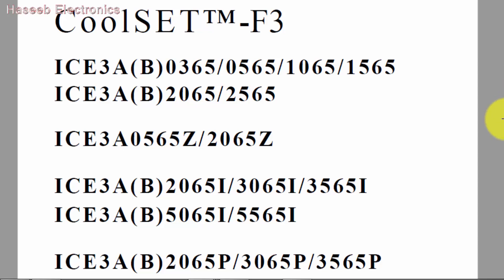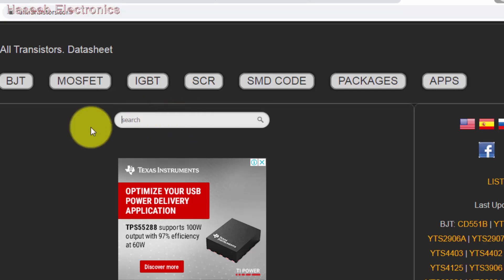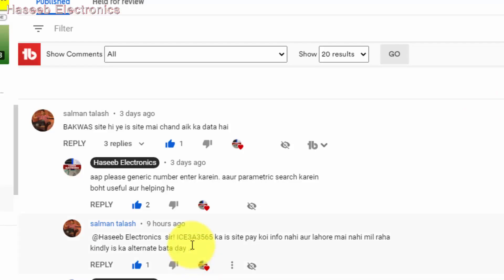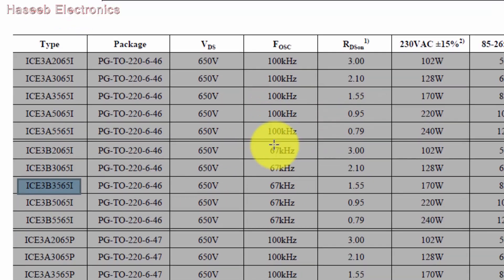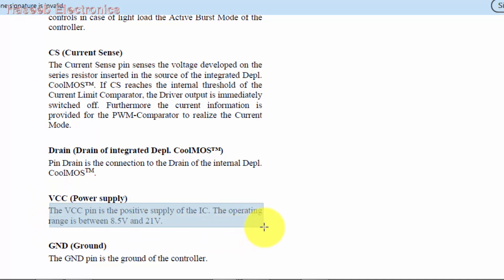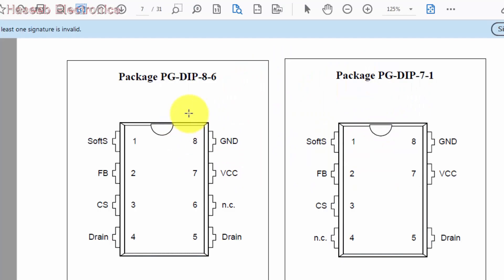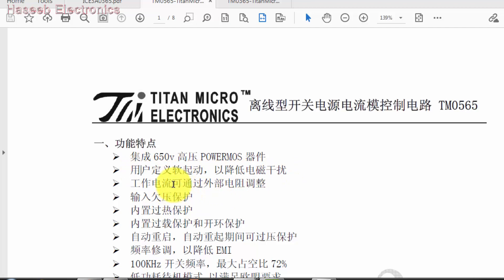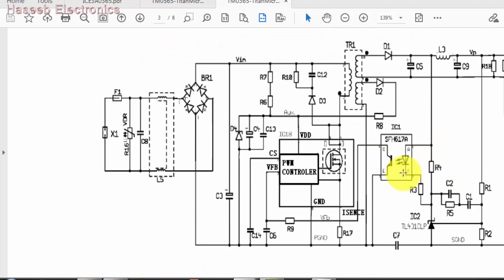[374] How Find Datasheet & Equivalent - ICE3A3565 Current Mode SMPS controller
in this video i explained ICE3A3565 Current Mode SMPS controller Datasheet & Equivalent replacement or substitute.
it is Off-Line SMPS Current Mode Controller with integrated 650V built in MOSFET. it have 8.5 V to 21 volt VCC voltage range. it have 67/100 kHz fixed switching frequency with Max Duty Cycle 72%. Overtemperature Detection, Overvoltage Detection, Overload and Open Loop, User defined Soft Start.  this video is applicable to
ICE3A0365,
ICE3A0565,
ICE3A1065,
ICE3A1565,
ICE3A2065,
ICE3A2565,
ICE3B0365,
ICE3B0565,
ICE3B1065,
ICE3B1565,
ICE3B2065,
ICE3B2565,
ICE3A0565Z,
ICE3A2065Z,
ICE3A2065I,
ICE3A3065I,
ICE3A5065I,
ICE3A3565I,
ICE3A5565I,
ICE3B2065I,
ICE3B3065I,
ICE3B3565I,
ICE3B5065I,
ICE3B5565I,
ICE3A2065P,
ICE3A3065P,
ICE3A3565P,
ICE3A5065P,
ICE3A5565P,
ICE3B2065P,
ICE3B3065P,
ICE3B3565P,
ICE3B5065P,
ICE3B5565P,
TM0165R,
TM0265R,
TM0321R,
TM0365R,
TM0565R

its pinout is
1 SoftS Soft-Start
2 FB Feedback
3 CS Current Sense/
4 Drain
5 Drain
6 n.c. Not Connected
7 VCC Controller Supply Voltage The VCC pin is the positive supply of the IC. The operating range is between 8.5V and 21V
8 GND Controller Ground